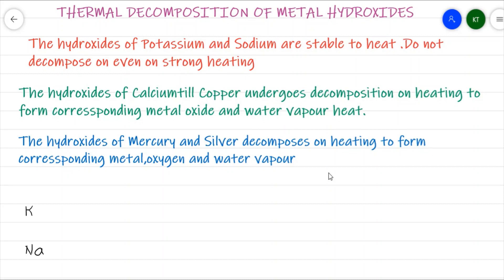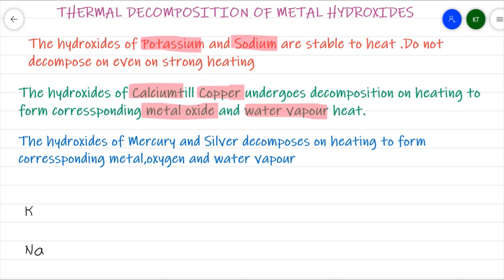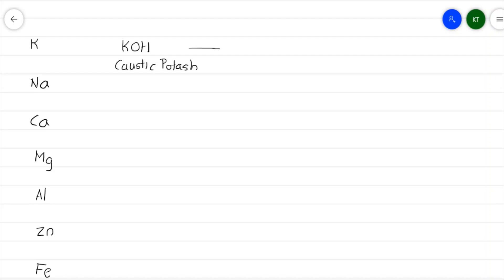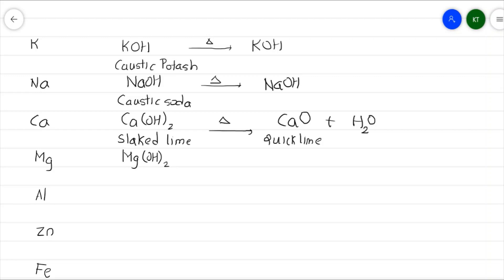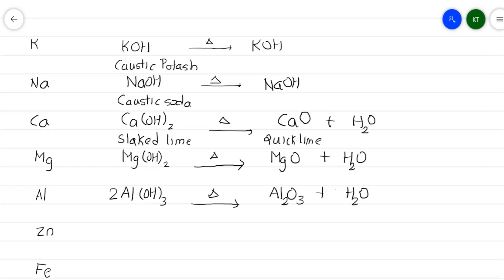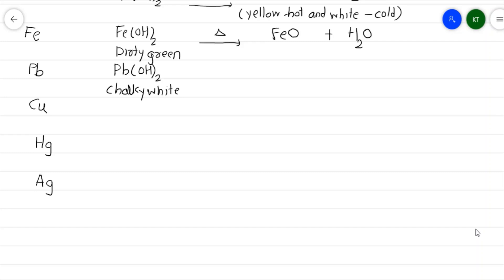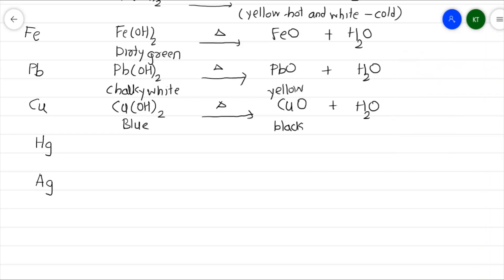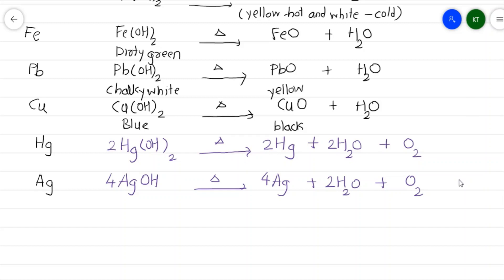Thermal Decomposition Of Metal Hydroxides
This video deals with the Thermal decomposition of metallic hydroxides.
 In this video we will study about the conditions under which metallic hydroxides  of metals of activity series undergo decomposition and the product formed during the reaction and colour change if any.
  It deals with the contents of ICSE Chemistry Class 9 -Chapter -2-Chemical Reactions and Chemical Changes